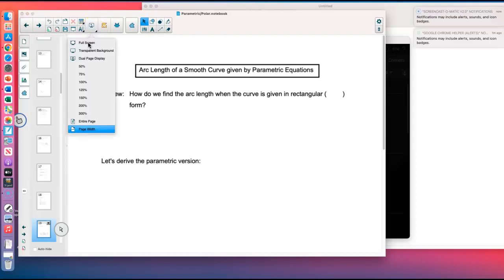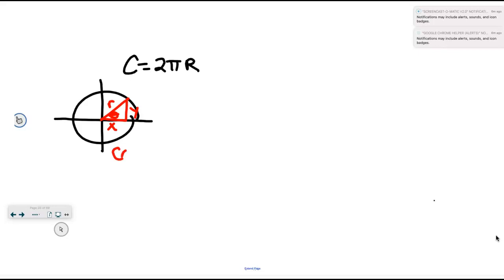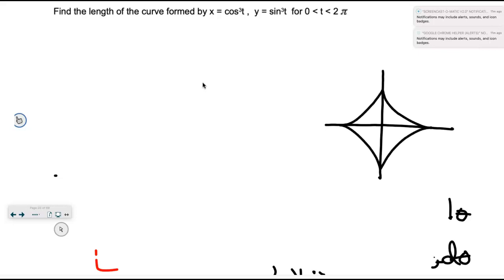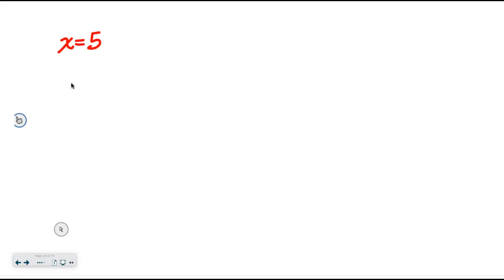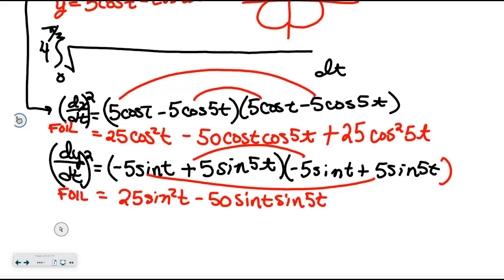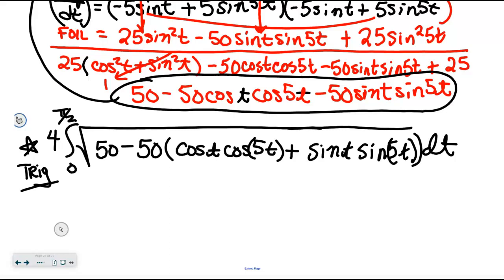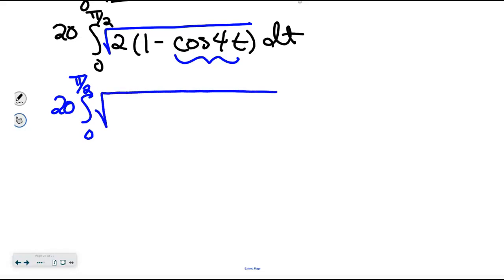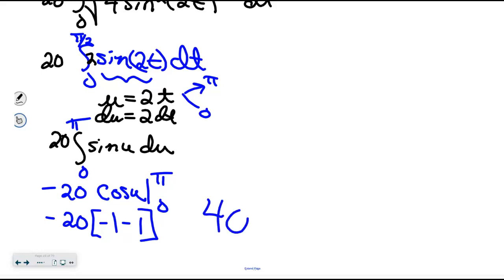Parametric Arc Length 2022